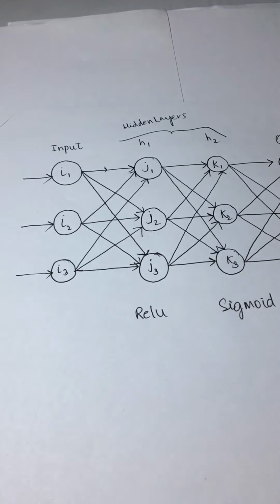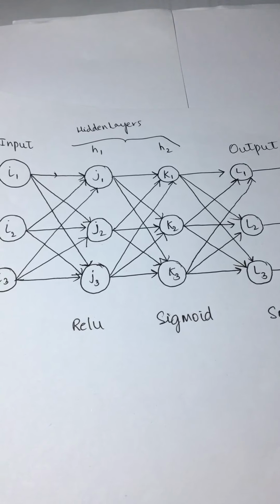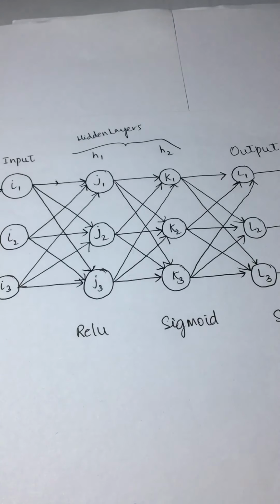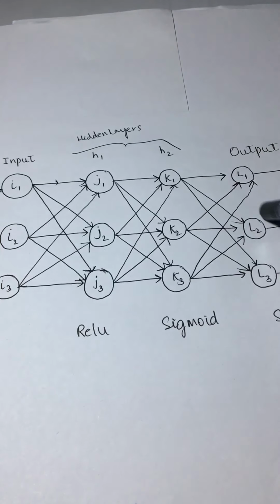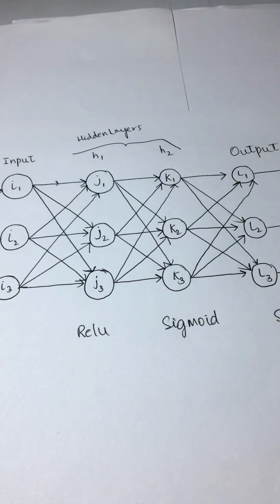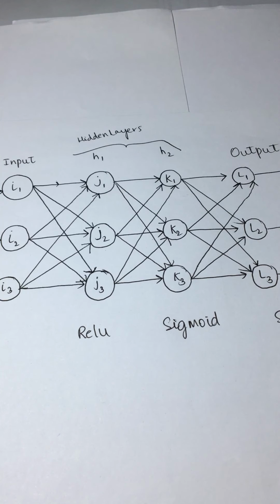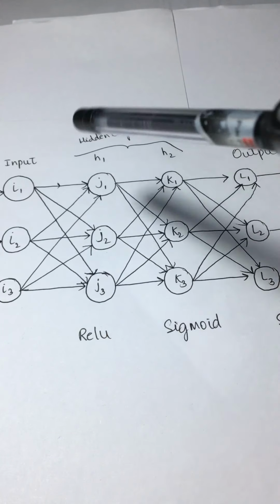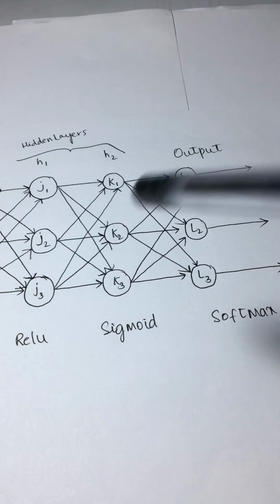Deep Learning Series - Introduction to Neural Networks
This is the first video in the Deep Learning Series . This is an introductory video